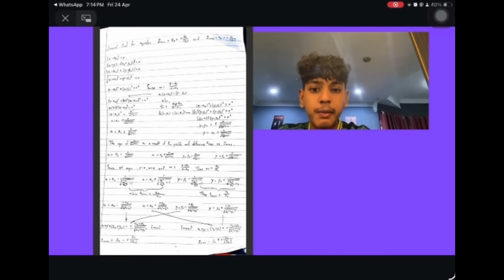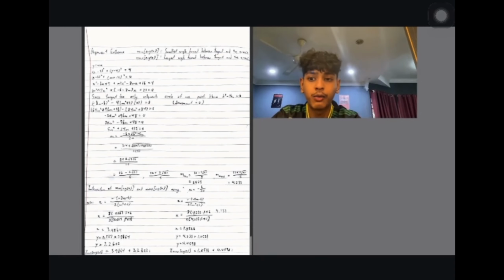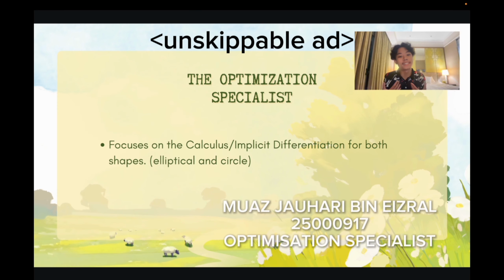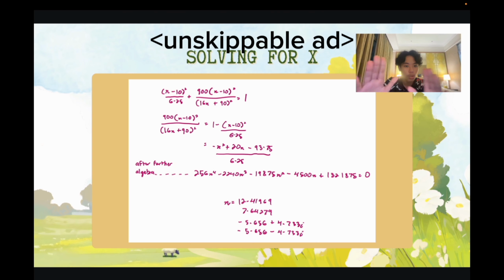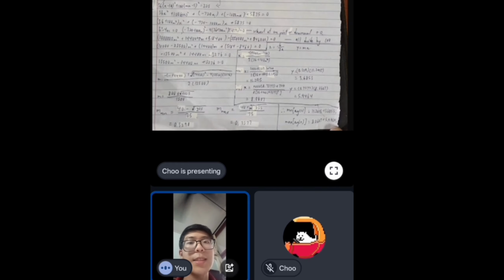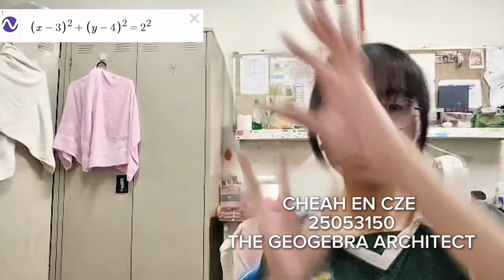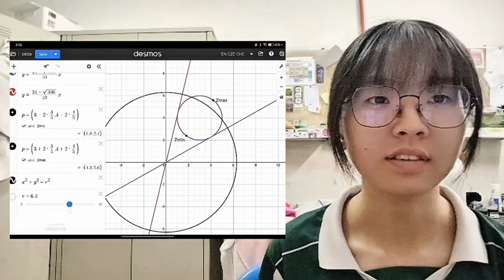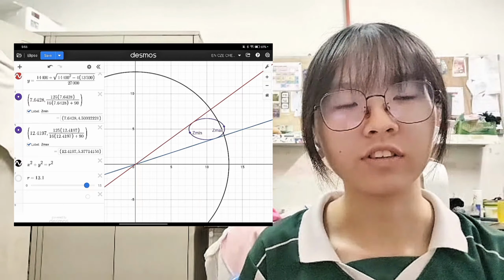FAC1004 ADVANCED MATHEMATICS PROJECT VIDEO ASSIGNMENT FP1